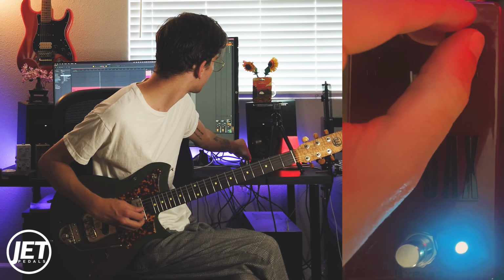THIS OVERDRIVE DOES EVERYTHING YOU NEED // JET PEDALS MR JAX // DEMO BY DAVID DAYTON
Today we're checking out the Mr Jax Overdrive by Jet Pedals!
This is definitely one of the most versatile overdrive pedals I've used in a while!